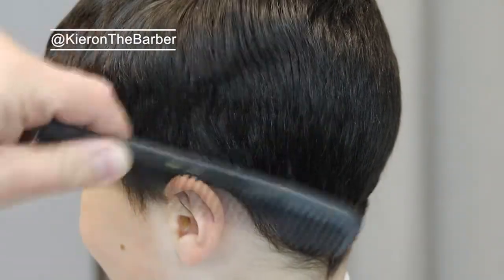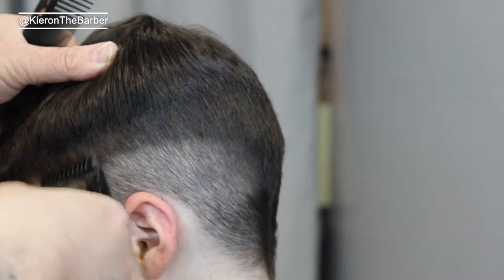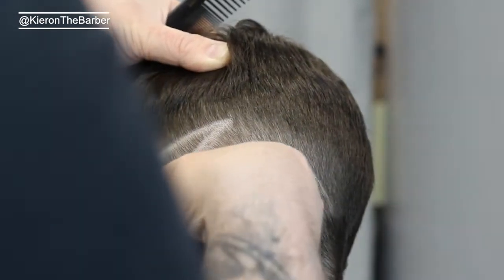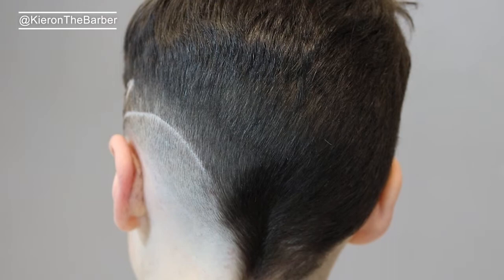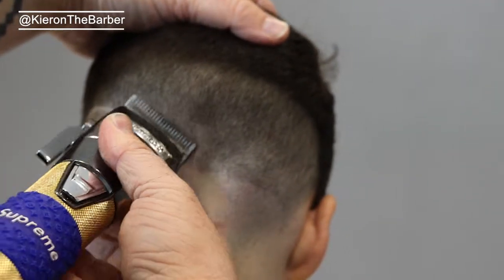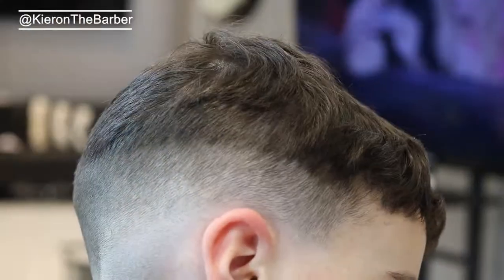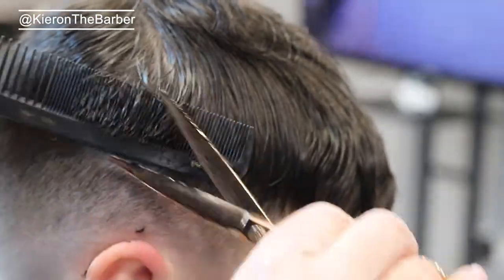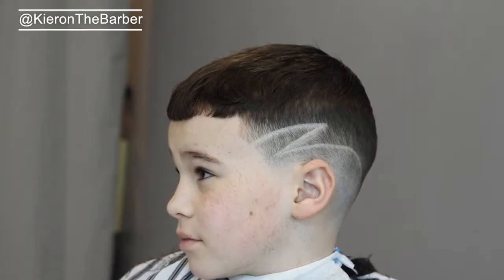How to Cut Kids Pattern || HAIRCUT TUTORIAL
Video Dropping Twice a Week From 2021!

Clippers

Wahl Seniors
Wahl Magic Clips
Wahl Cordless Super Taper
Wahl Cordless Magic Clipper Black & Gold Limited Edition
Andis Cordless Master
Andis Us Pro
Andis Cordless Fade Clipper
Babyliss Pro Cordless Clipper
Babyliss Pro Clipper hair Gold
Babyliss Pro Clipper hair rose Gold

TRIMMERS

Babyliss FX Skull UK Edition
Babyliss Pro Cordless Super Motor Collection
Wahl Detailer Lithium Cordless Trimmer
Andis Slimline Pro Li
Andis Cordless T-Outliner
Andis Slimline Pro Li T-Blade Sugar Skull Design

FOIL SHAVERS

Andis ProFoil Lithium Plus
Andis Gold Titanium Foil Shaver
Andis Chrome Copper PROFOIL
Wahl Finale Shaver
Wahl Mobile Shaver
Babyliss Pro Titanium Foil Shaver
Braun Series 9

Hair Accesories

Andis Black Clipper Comb
Andis White Clipper Comb
Wahl Premium Comb Set 0-8
Andis magnetic guards 0-4
Straight Cut Throat Razor
Dark Stag Offset Scissors 7"
Clippercide Spray for Hair Clippers - 5-in-1
BARBICIDE SOLUTION - 1.89L
DYSON Supersonic Hair Dryer gift edition
Schwarzkopf GOT2B Blasting Freeze Spray
got2b Powderful Volumizing Styling Powder
got2b Beach Matt Salt Hair Spray

Camera And Equiptment
Canon EOS 250D + Canon EF-s 18-55mm
Camera Tripod,GEEKOTO 79"
Rode RODECaster Pro Podcast Production Studio
TONOR XLR Condenser Microphone Professional
B00X8MRBCW
Canon EF 50mm f/1.8 STM - camera lenses
Apple MacBook Pro (16-Inch, 16GB RAM, 512GB Storage)
Neewer 18-inch RGB Ring Light with Stand

For any product Reviews please send product to
Raw Image Barbershop
12A kingsbury
Aylesbury Bucks
HP202HT

I Love you All! -Kieron Price :)